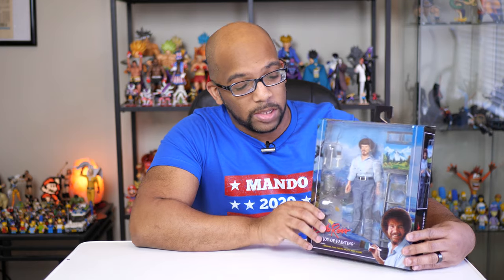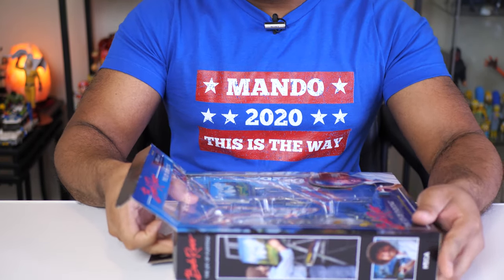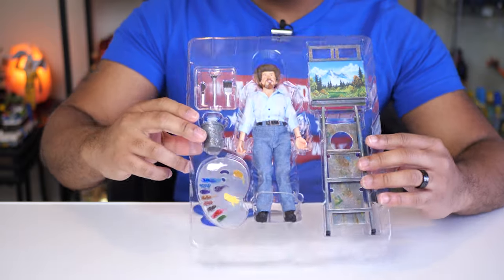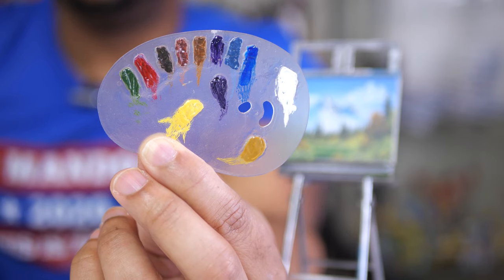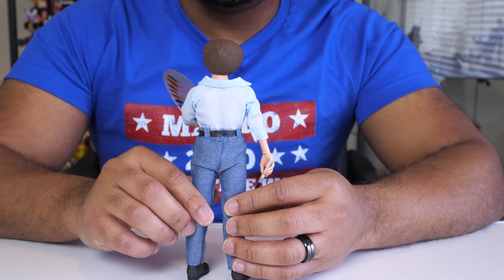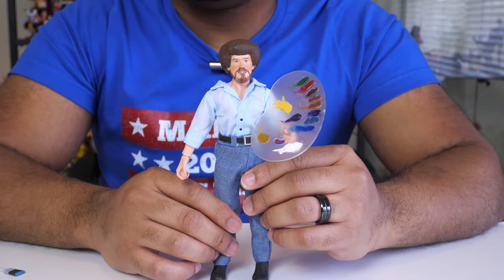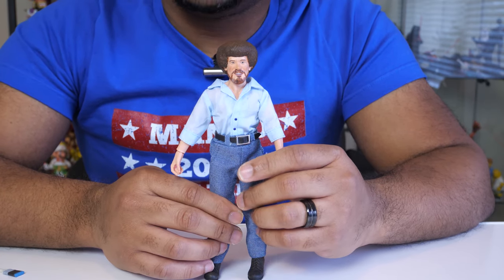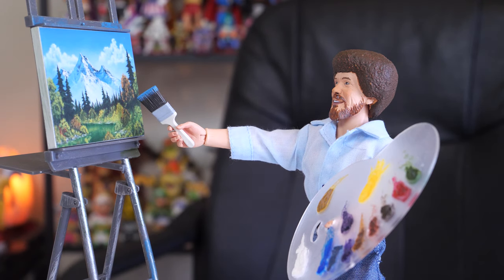NECA Bob Ross 8-inch Clothed Figure Review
96% . 38.6K/40K
Hello, my friends. This is a very special video because I have the privilege of reviewing NECA's 8-inch Bob Ross collectible figure. I've been watching The Joy of Painting since I was a kid, and I'm glad more people have been exposed to Bob Ross over the past few years. So sit back, grab some ice tea and enjoy this review.